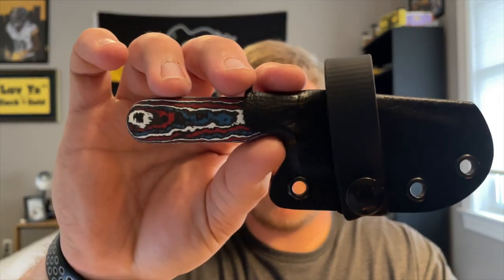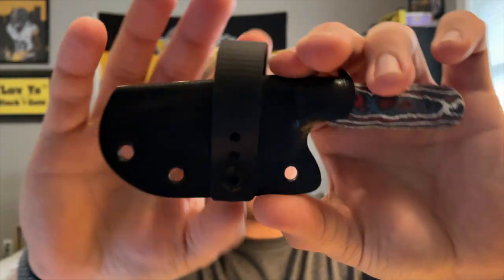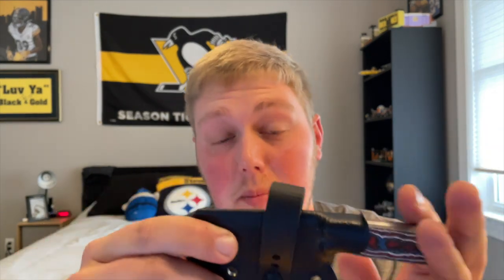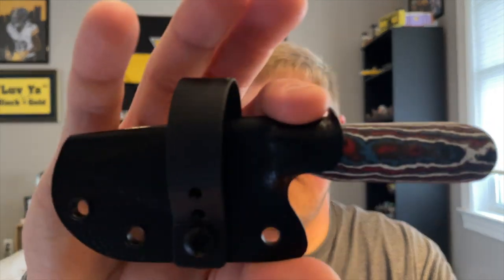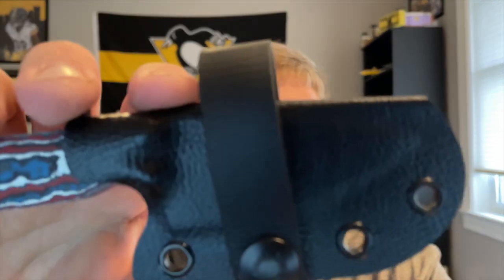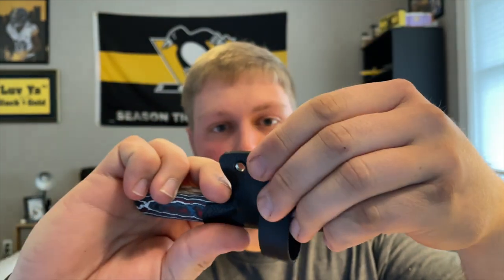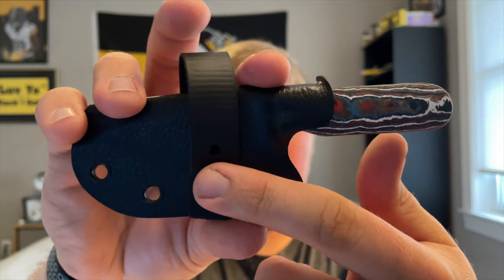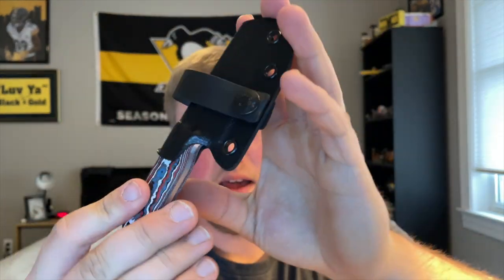This EDC fixed blade is awesome!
In this video I give my full thoughts and opinions on the Small Spade custom fixed blade from ZJL Knives!